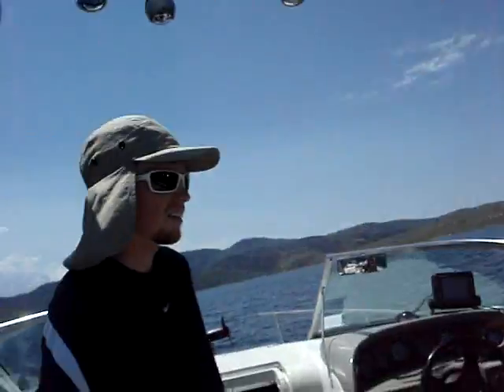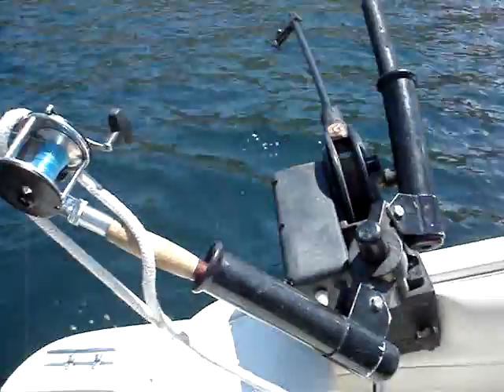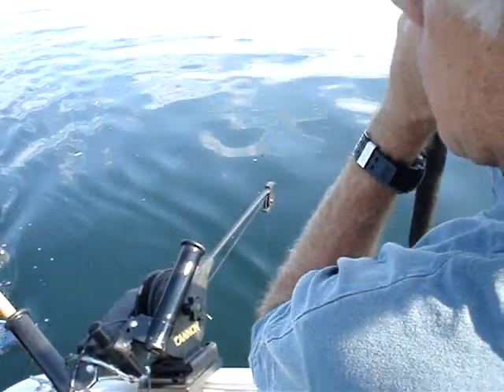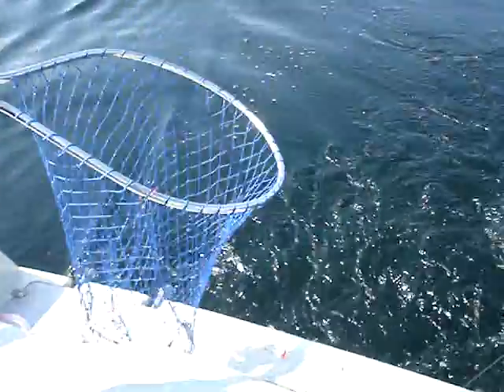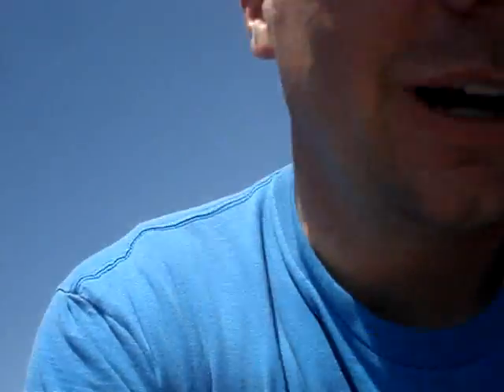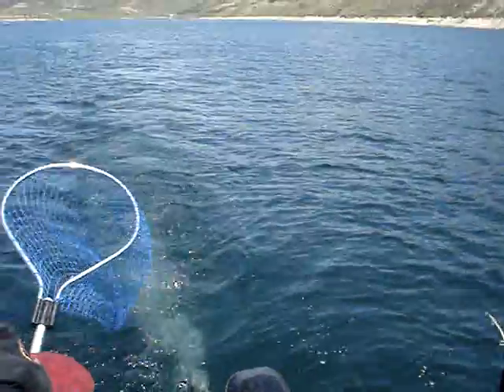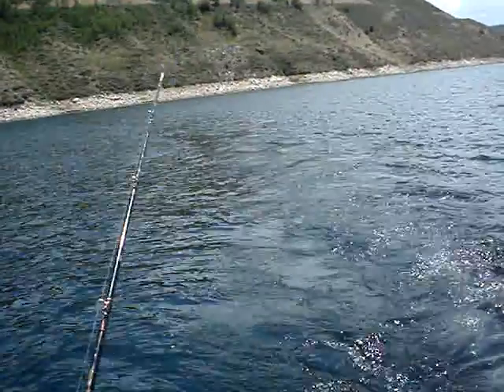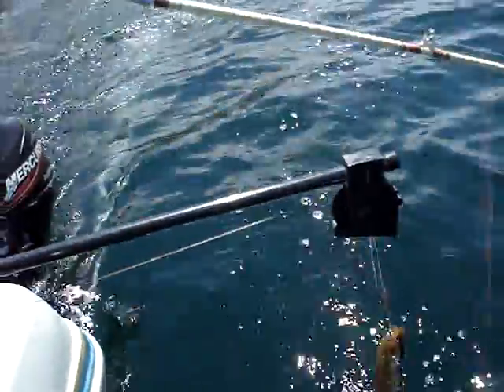The Hunt for Kokanee: Strawberry Reservoir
Strawberry Reservoir is one of the best fishing spots in Utah. Strawberry Reservoir has plenty of rainbow trout, cutthroat trout, and a fishing favorite...kokanee salmon! This video documents one of my fishing trips with Captain Kerry and his crew in search of kokanee salmon.